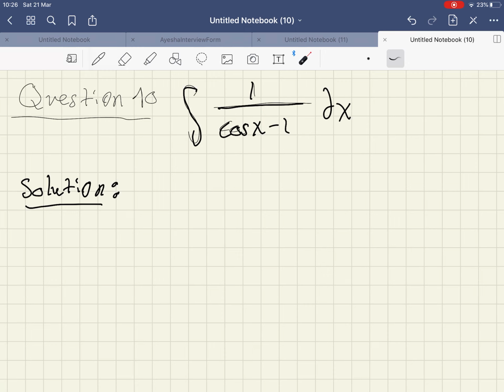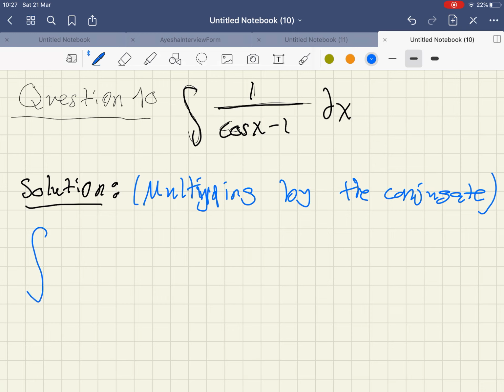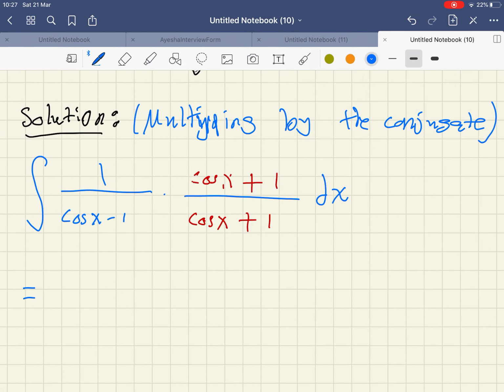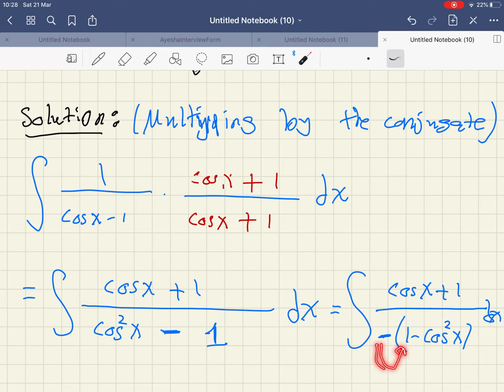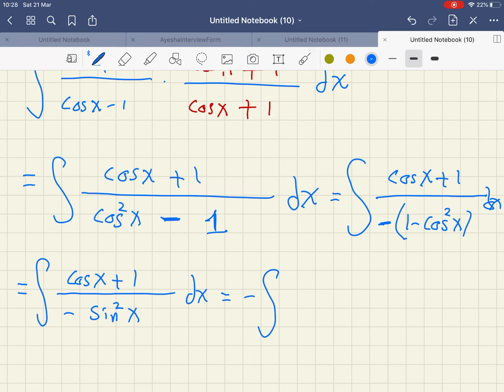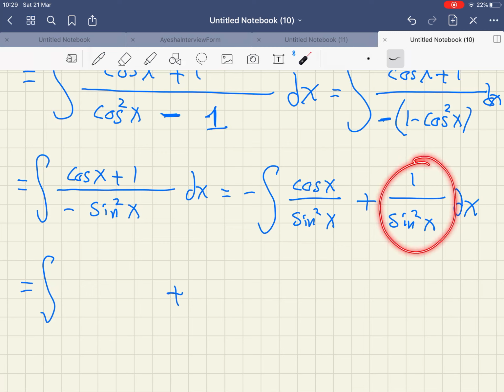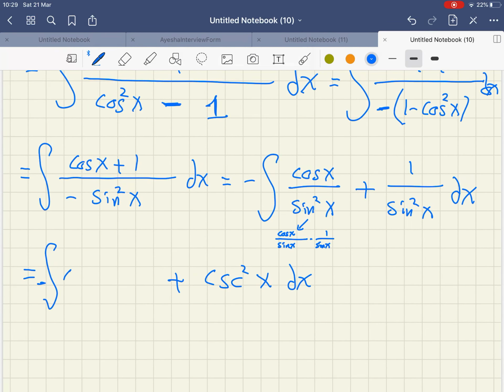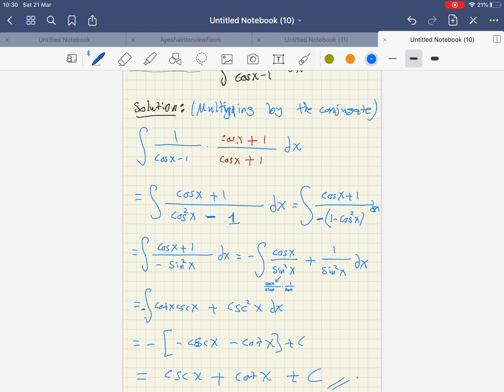Trigonometric Integrals Part 7 out of 8